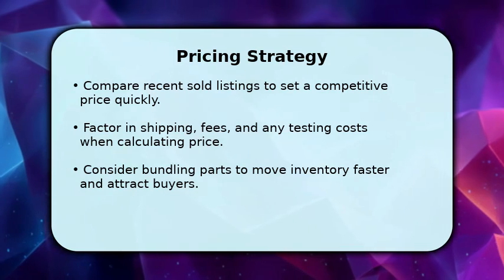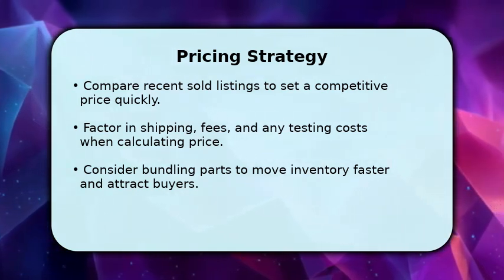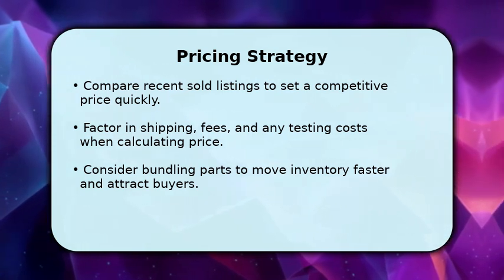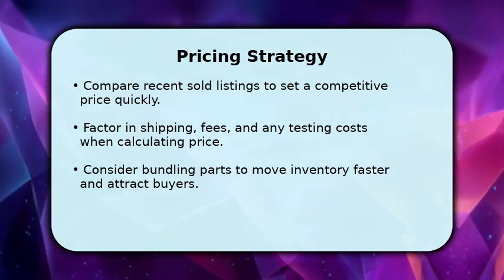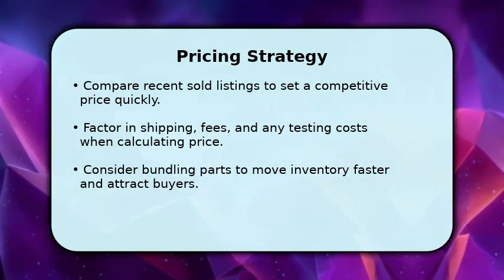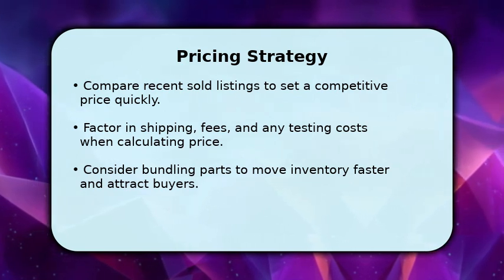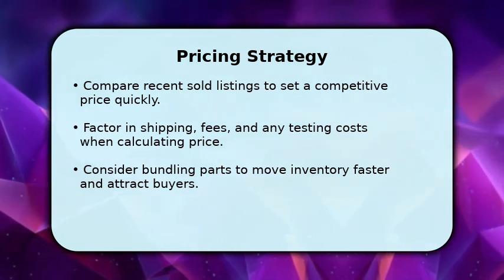How To Sell Phone Parts - Step By Step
How To Sell Phone Parts - Step By Step | 💵 A book that can truly change how you think about money — *The Simple Path to Wealth* ▸

We'll also discuss some essential tips on how to ensure you're selling genuine parts, how to handle customer inquiries, and how to stay competitive in the market. By following these steps, you can turn your passion for electronics into a profitable business. So, if you're ready to learn how to sell phone parts like a pro, watch this video until the end!